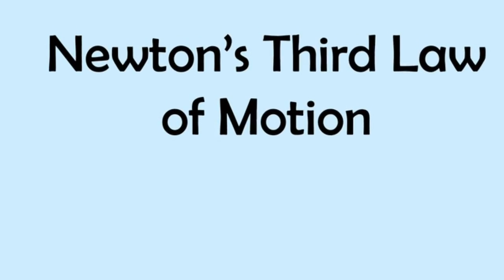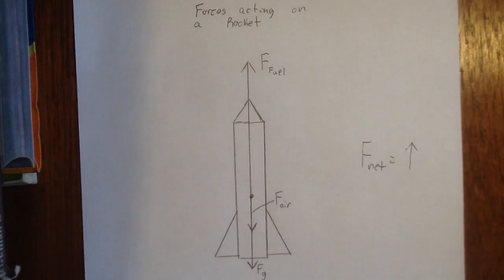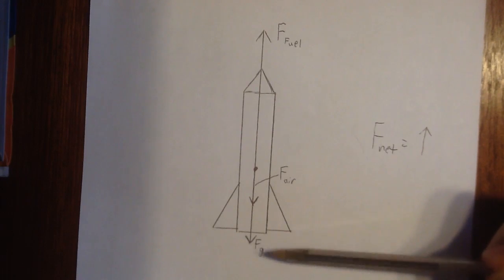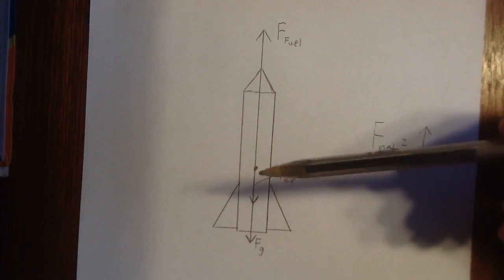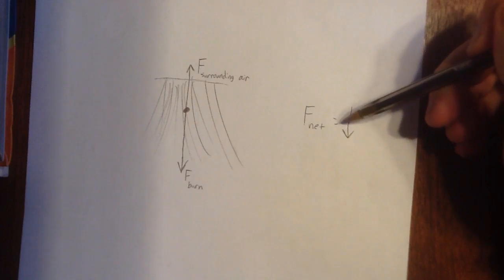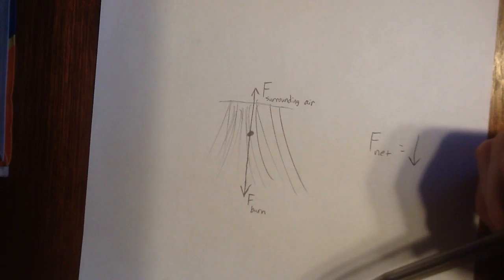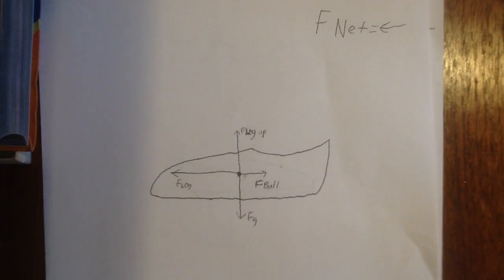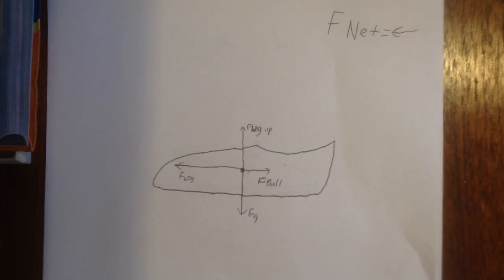Newton's third law